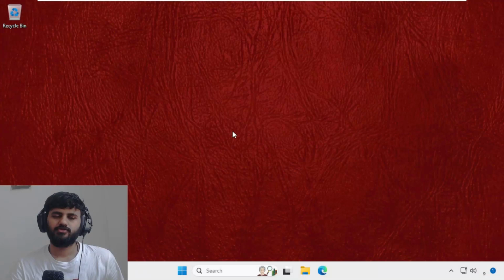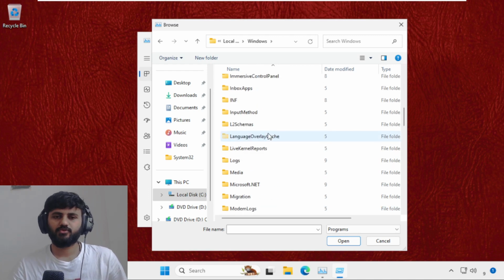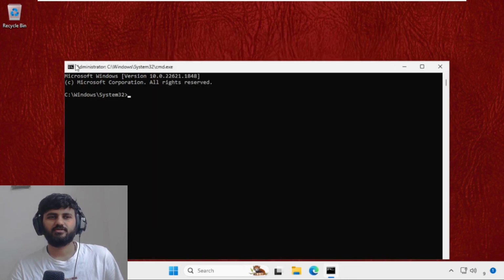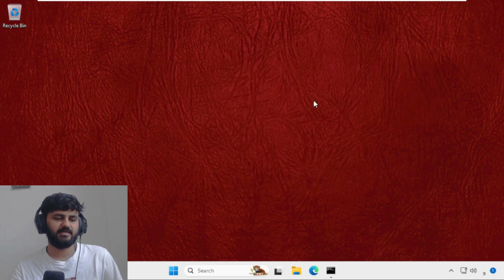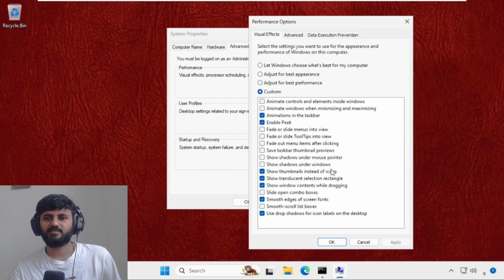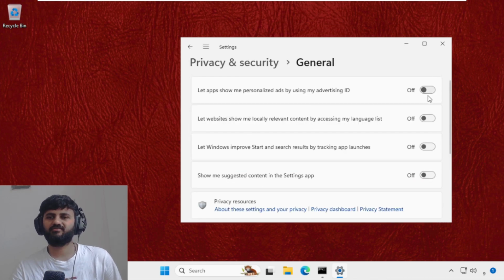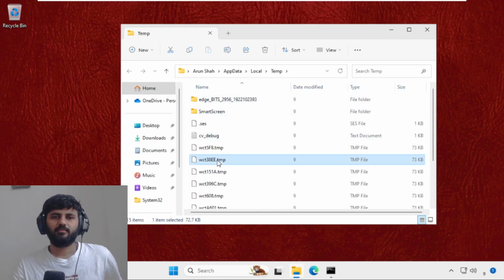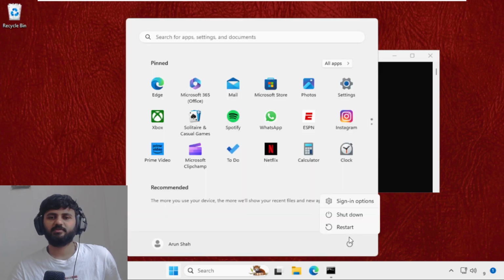How to Fix a Slow Laptop Windows 11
Is your Windows 11 laptop running at a snail's pace? Don't worry; we've got you covered! In this comprehensive guide, we'll walk you through a series of effective steps and tips to breathe new life into your slow laptop running Windows 11. From optimizing startup programs to cleaning up junk files and fine-tuning your system settings, we'll cover everything you need to know to boost your laptop's performance. Say goodbye to frustrating lag and hello to a smoother computing experience. Tune in now and get ready to supercharge your Windows 11 laptop!!